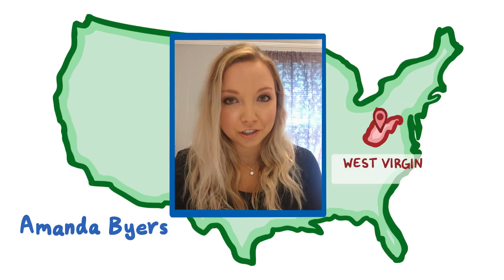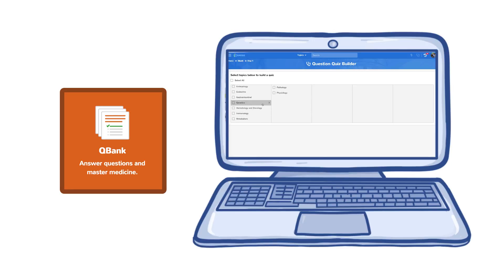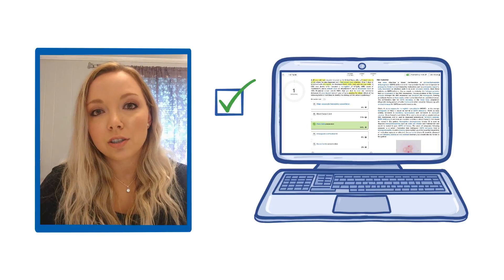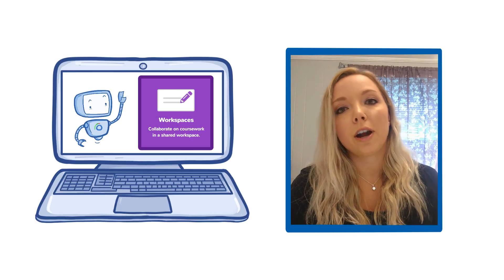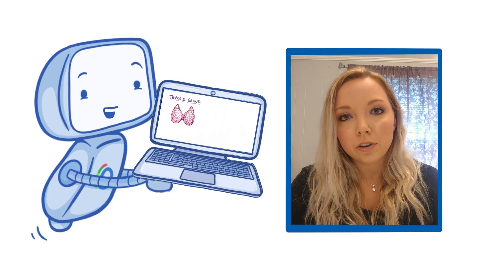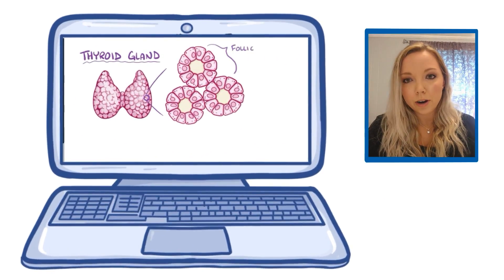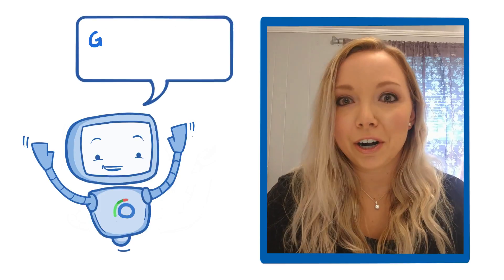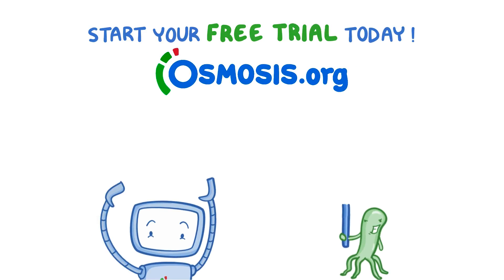Osmosis.org at West Virginia School of Osteophathic Medicine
Amanda from WVSOM talks about her Osmosis experience! Find our full video library only on Osmosis